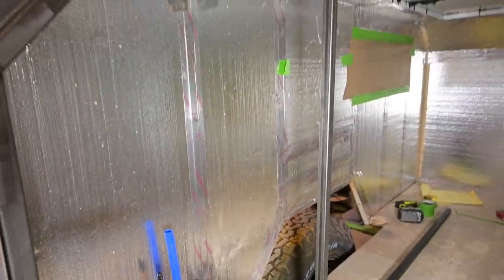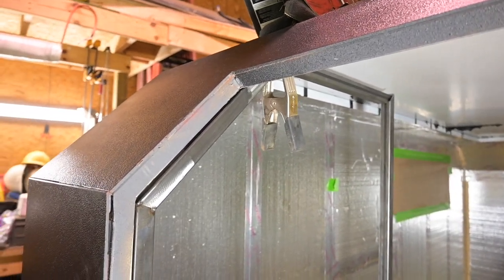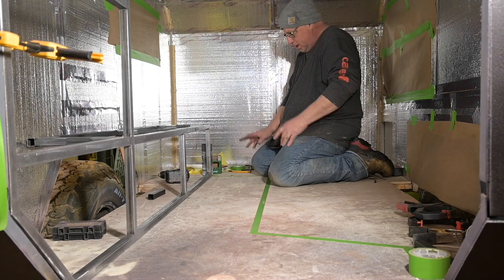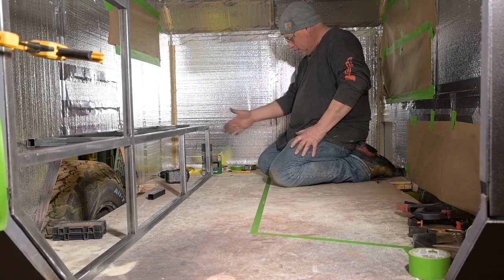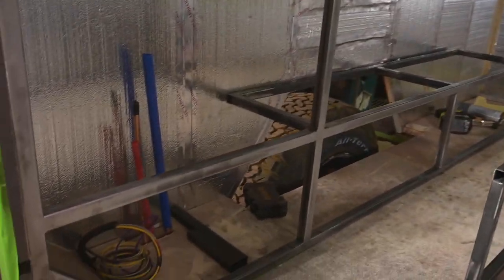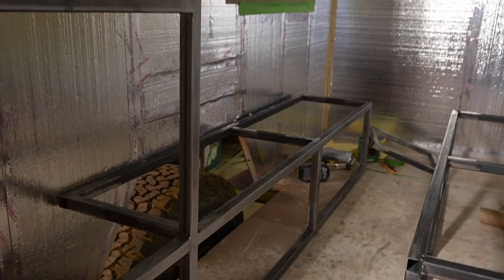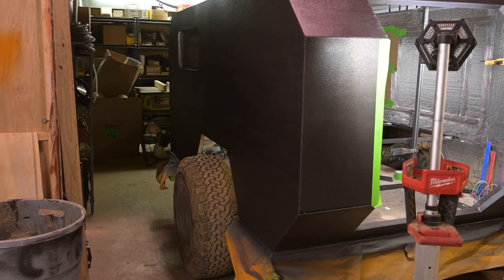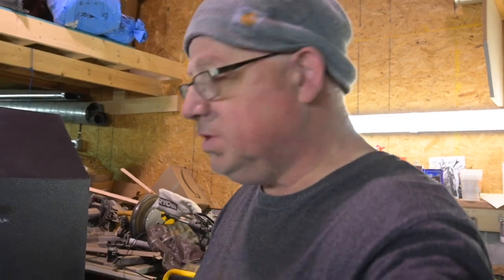DIY Squaredrop Camper Build Part 8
Episode 8 - In this episode I begin the interior build out of the square drop camper/trailer.